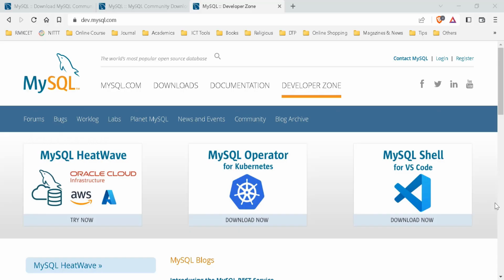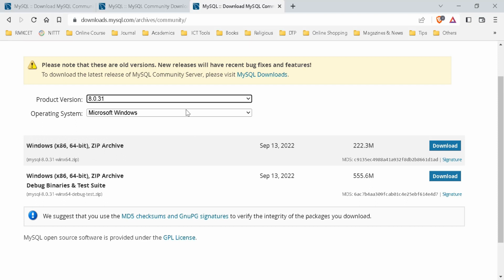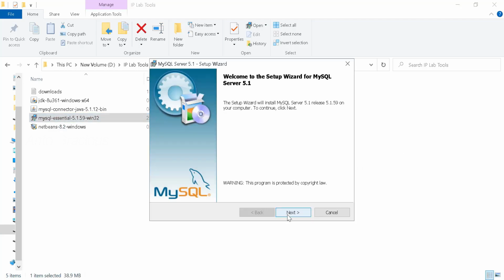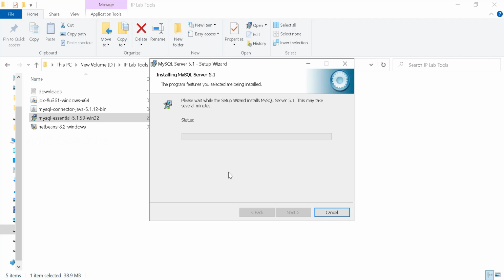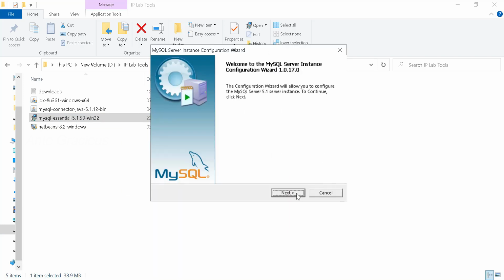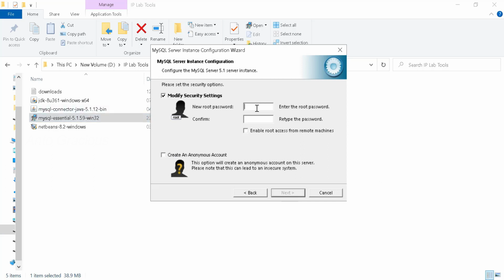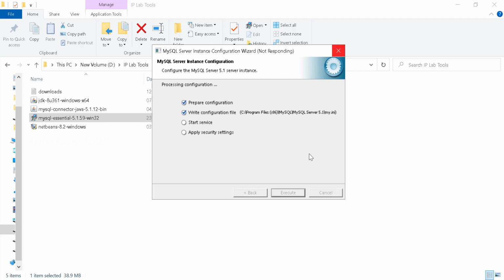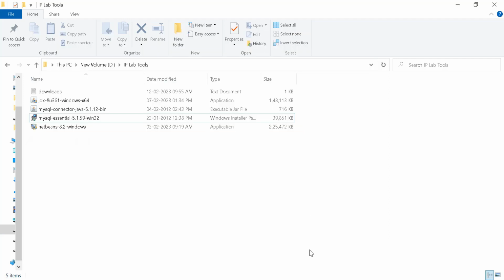Installing MySql Server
"Learn how to install MySQL Server in this step-by-step guide! MySQL is a powerful and popular open-source database management system, and in this tutorial, we'll walk you through the entire installation process from start to finish. Whether you're setting up a local development environment or preparing to manage databases, this video will help you get MySQL Server up and running smoothly. Perfect for beginners and developers looking to integrate MySQL into their projects!"